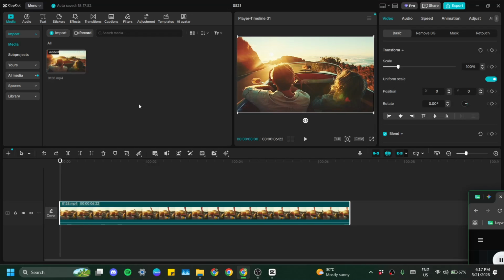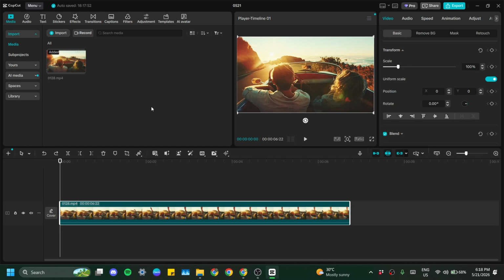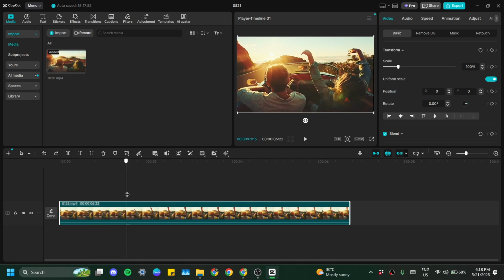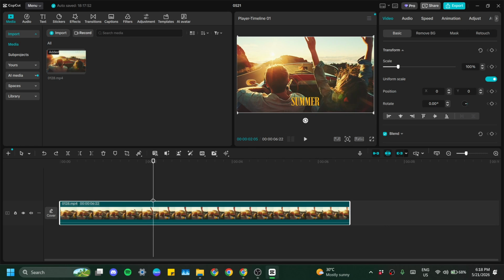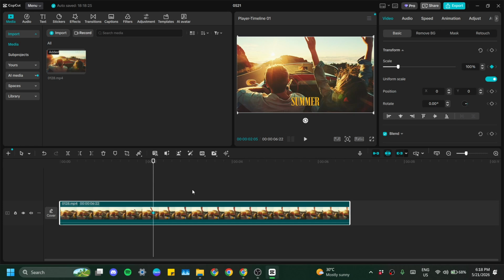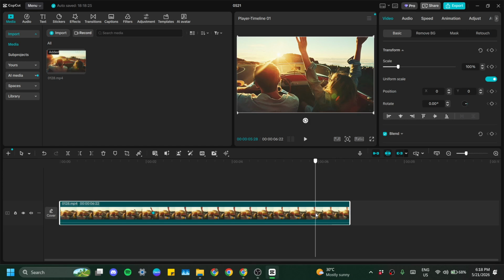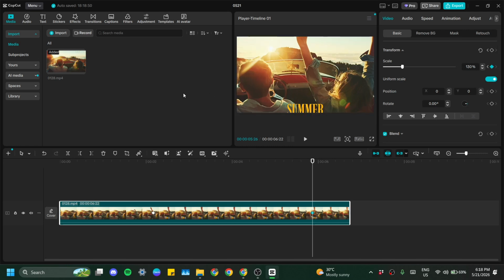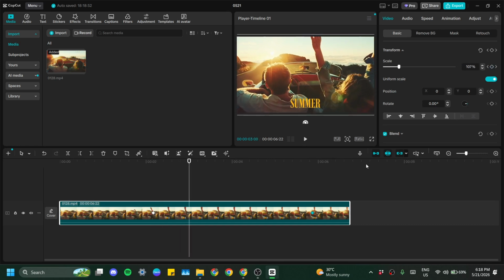How to Zoom Videos in CapCut PC (Updated 2026 Step-by-Step Beginner Guide)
Want to create zoom effects or focus on specific parts of your clips in CapCut PC? In this updated 2026 beginner tutorial, you’ll learn how to zoom videos in CapCut PC quickly and easily.

In this video, you’ll learn:
• How to zoom in and zoom out on video clips in CapCut PC
• How to create smooth zoom effects and animations
• How to adjust video scale and framing for better edits